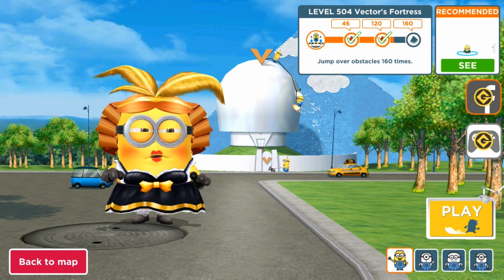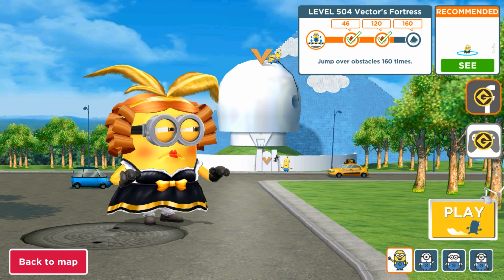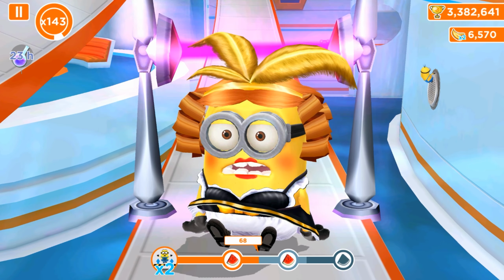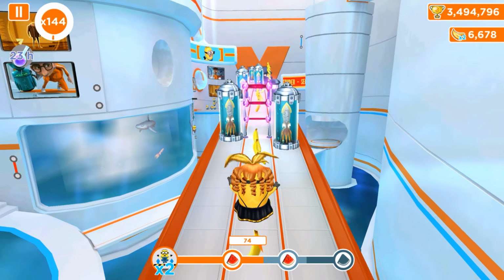Cancan dancer minion runs in Vector's fortress to get all three fruits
COLLECT COSTUMES TO SUIT YOUR STYLE

• The Minions love to dress up, so check out the awesome costume collection! The variety will surprise you, so whether you prefer to play as a Surfer, Ballerina, Spy, Cupid, or Cancan Dancer, we’ve got you covered. And that’s just the tip of the costume iceberg!

• The Minions never sleep, so neither do we when it comes to crafting new costumes. That’s why there’s almost always something new to try on with every update to the game!

• Each Minion Costume has its own special skills, power-ups, and a dash of style to help your Minion accomplish their despicable missions. Collect costumes until you have them all!